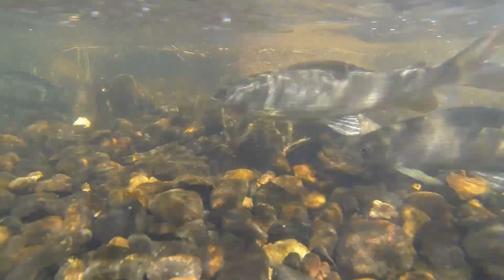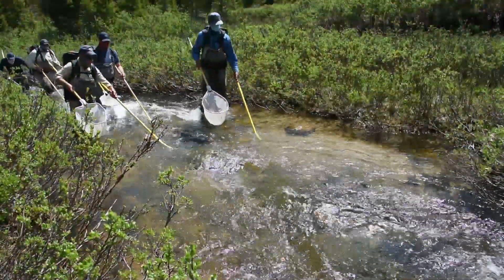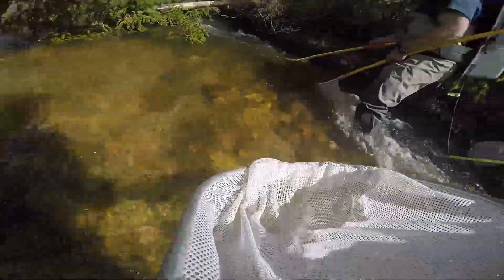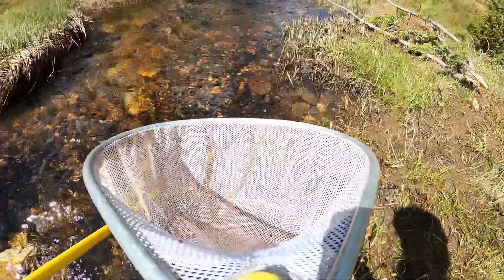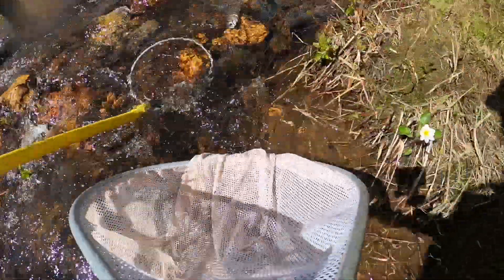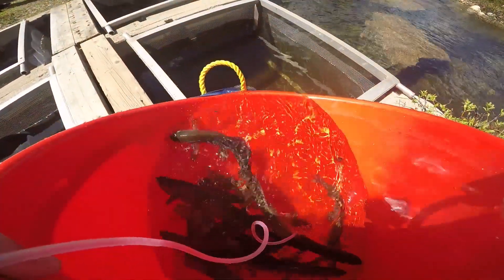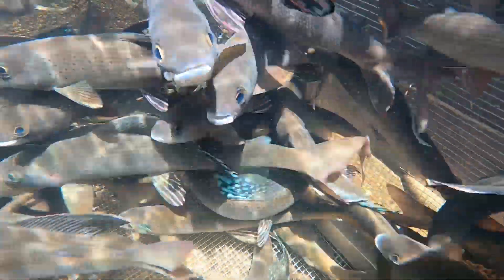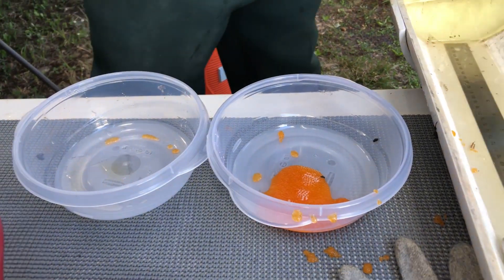Arctic grayling spawn at Joe Wright Reservoir in Colorado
The 2020 arctic grayling spawning operation conducted by Colorado Parks and Wildlife took place on June 23 at Joe Wright Creek. Aquatic biologists from CPW’s Northeast Region have been coming to this spot every year for the last two decades to collect and fertilize nearly 100,000 grayling eggs to deliver to the Glenwood Springs State Fish Hatchery. Arctic grayling get stocked into 10-20 bodies of water in Colorado, depending on the year.